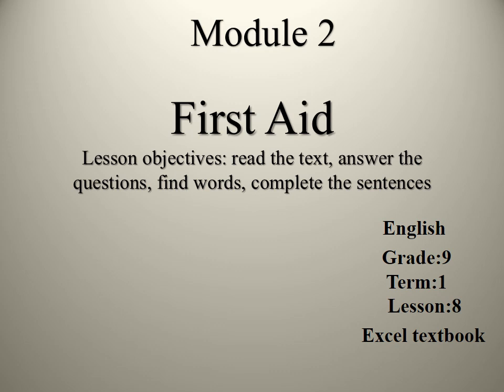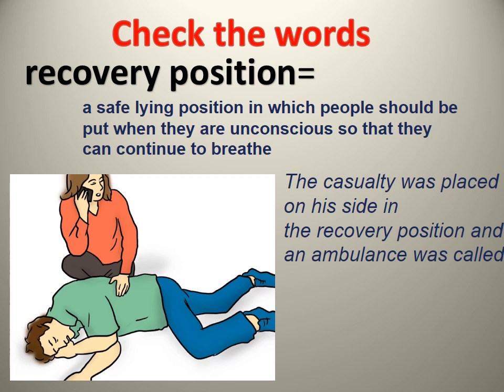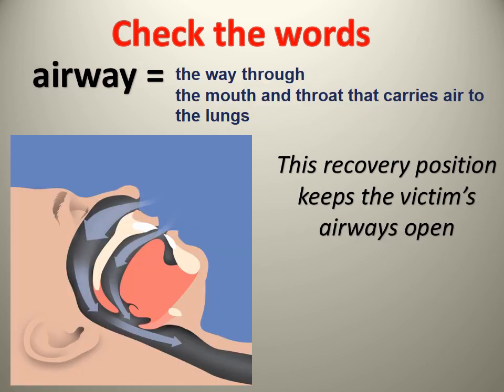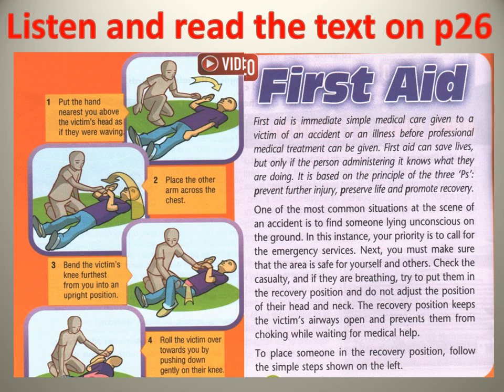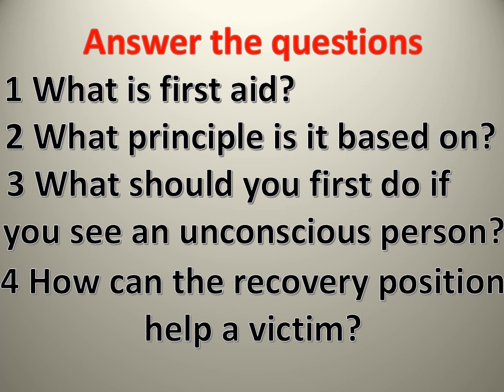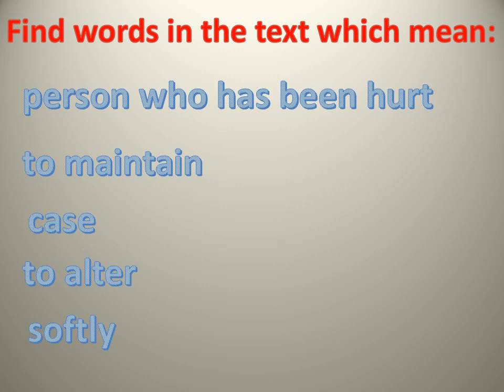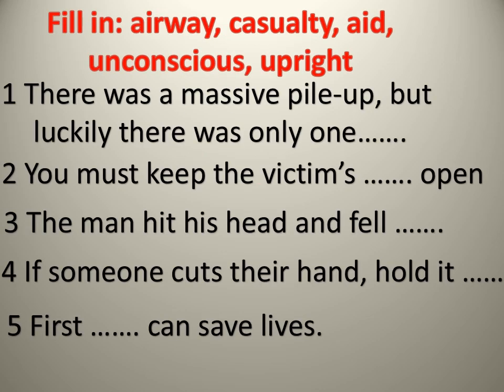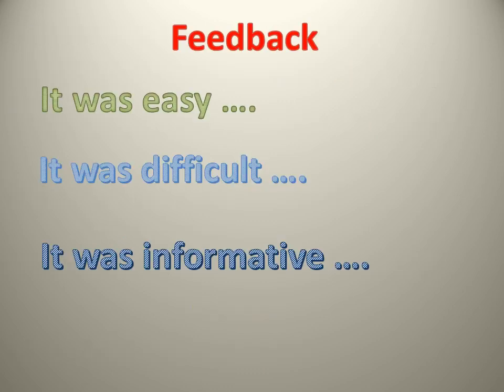Английский язык. Модуль 2. Урок №8 First Aid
Тема урока: First Aid
Класс: 9
Номер урока: 8
Модуль: 2
Ф.И.О. учителя: Обезьянова И.Н.